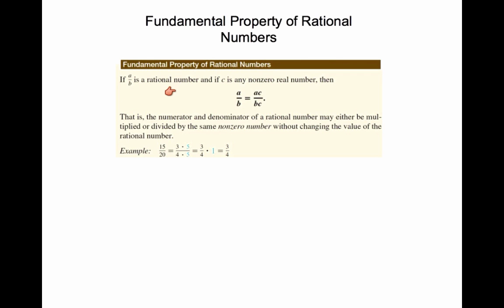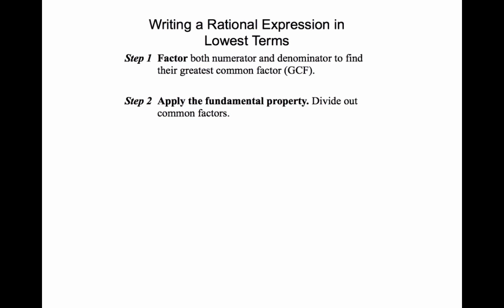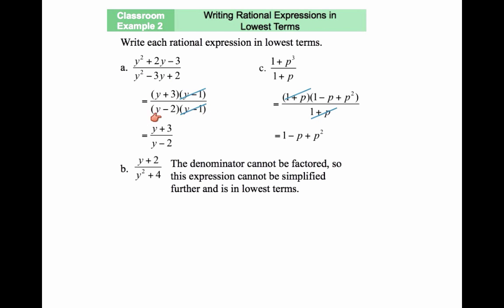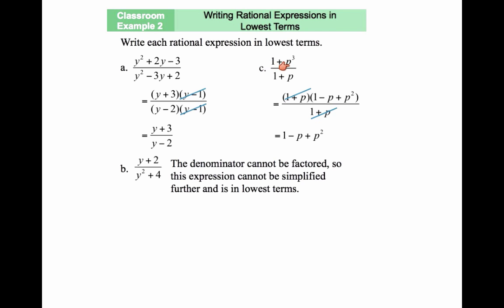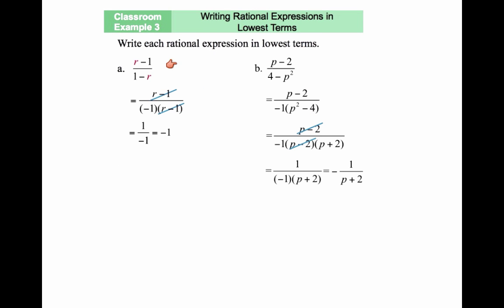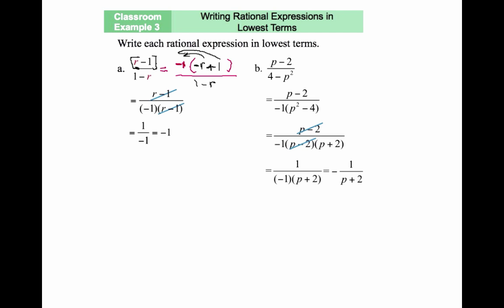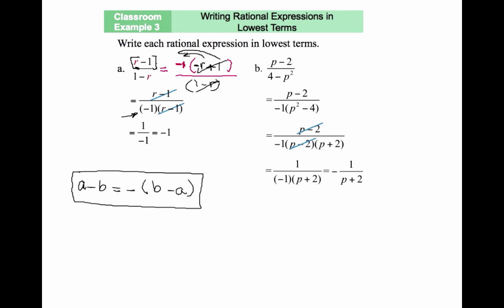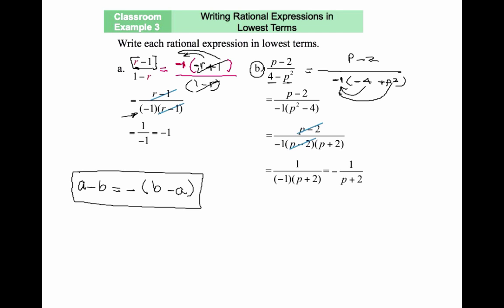Rational Expressions in Lowest Terms